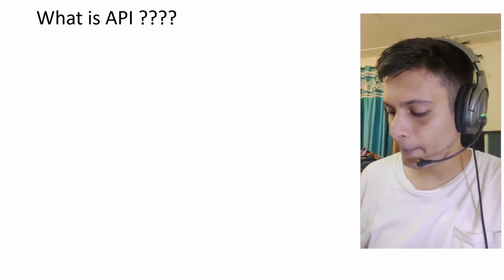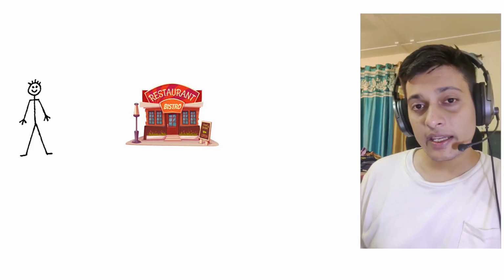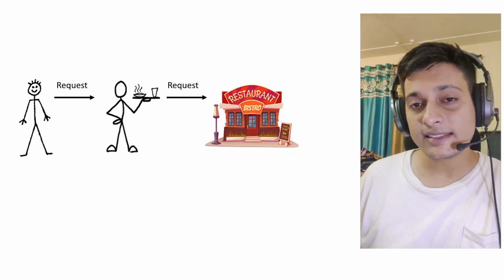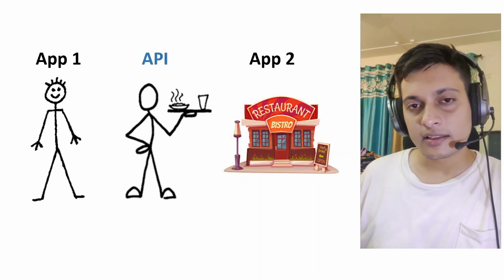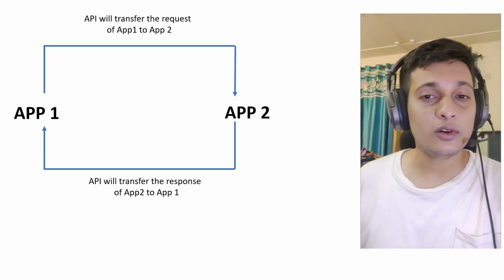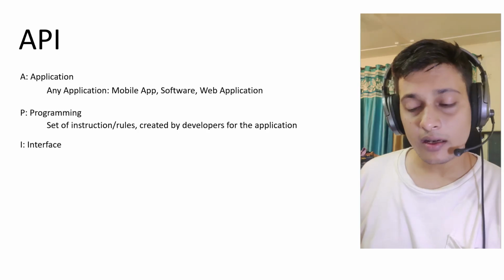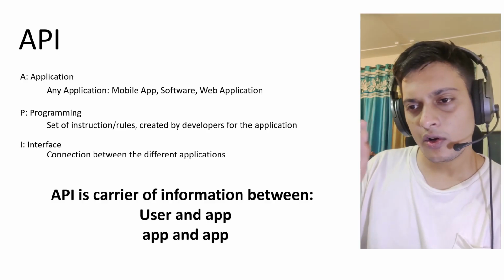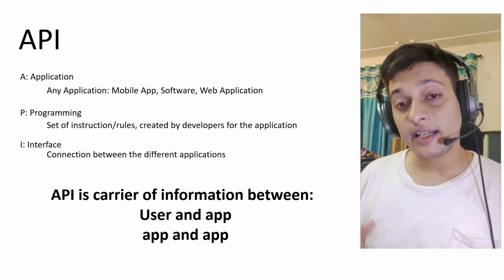Master API Fundamentals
🤔 What is an API? Explained Simply for Beginners (2025 Update)! Finally understand Application Programming Interfaces without the jargon.

Ever wonder how different apps on your phone or computer talk to each other to share data and functionality? That's where APIs come in! We break down exactly how APIs work using a simple restaurant analogy that anyone can understand – no complex technical knowledge needed. If you're new to tech, starting your coding journey, or just curious about how the web works, this API tutorial is the perfect starting point. Learn the API basics in plain English!

In this video *Introduction to API - Master API Core Fundamentals*, you'll learn:
✅ What an API (Application Programming Interface) actually is and what it stands for.
✅ How the famous "Restaurant Waiter" analogy makes APIs easy to grasp by illustrating the request and response process.
✅ The basic request/response cycle: Understand how applications ask for (request) and receive (response) information through APIs.
✅ Real-world API examples you use every day: See how APIs power weather apps, online payment systems (like PayPal), travel booking sites, social media feeds, and more!

Understanding APIs is a fundamental step in learning about software development and the technology that powers our digital world. This video provides a clear, concise definition and practical examples.

👍 Found this API explanation helpful? It helps us know what content you find valuable.
💬 What other tech term or concept would you like explained simply?

This video helps you understand the definition of an Application Programming Interface (API) and how API integration works through requests and responses. Perfect for beginners learning about web development, software, or general technology concepts in 2025.